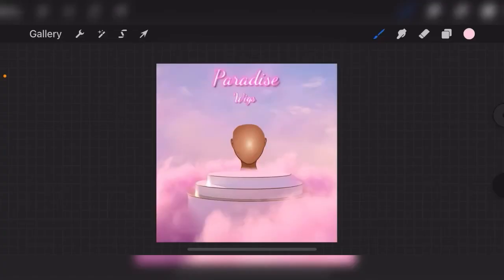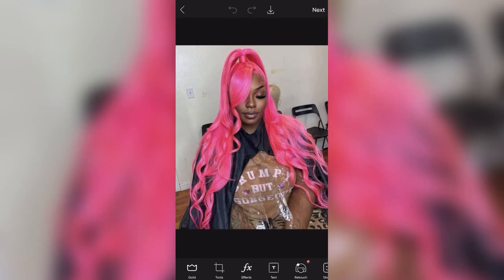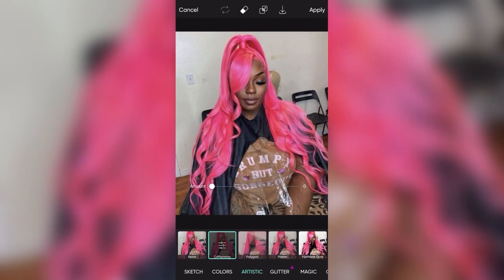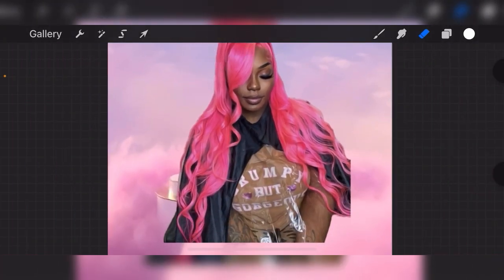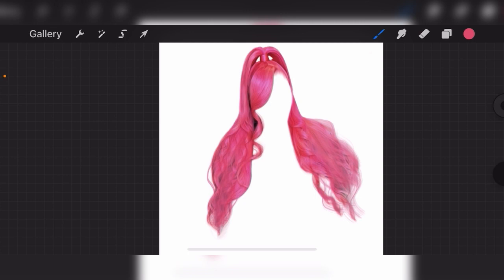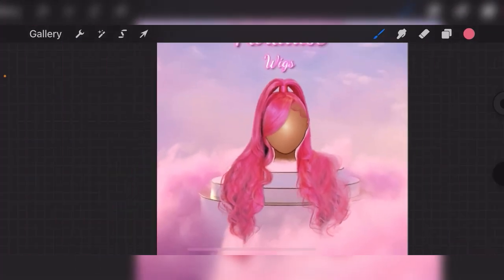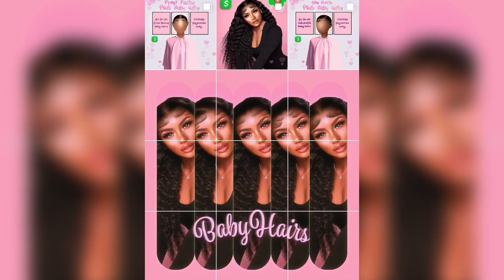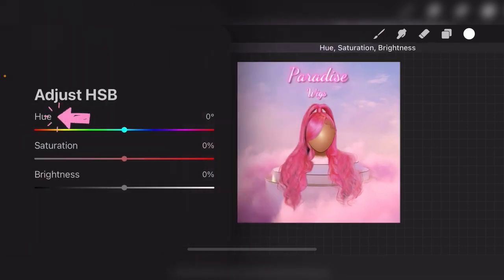HOW TO: Make a cute wig in 5 MINUTES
In this video, I show you how you can make a wig in 5 minutes! I let you in on some of my secrets when creating a wig and steps to make it easier for you! You get an example of how to place a wig on the mannequin and how the overall wig looks.

Intro: Freedom Cafe
Musician: EnjoyMusic

Video music: Static
Musician: Jeff Kaale

Outro: Freedom Cafe
Musician: EnjoyMusic